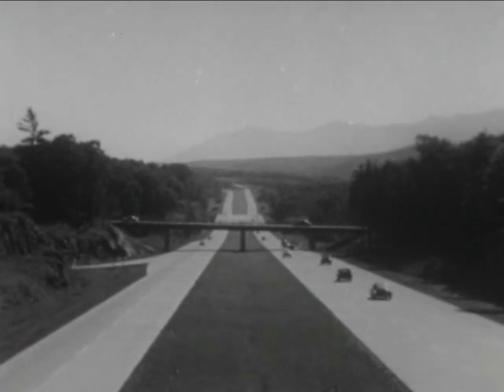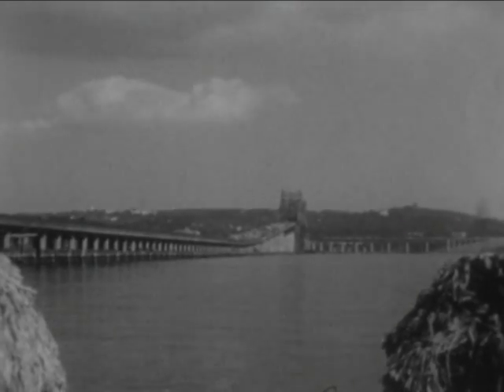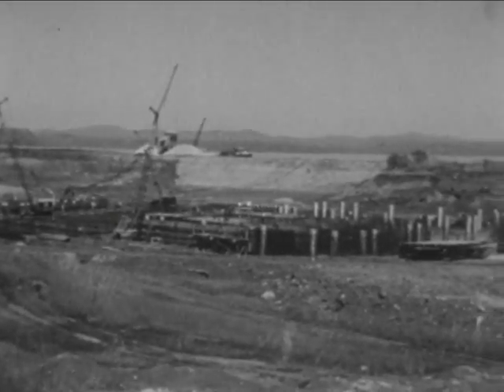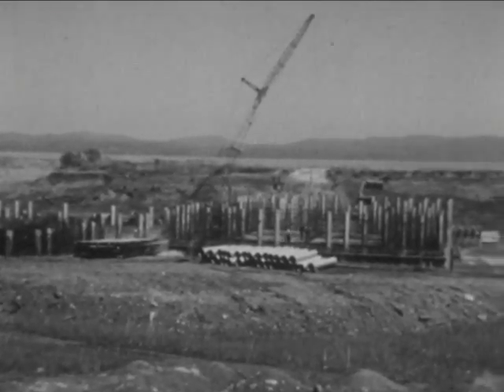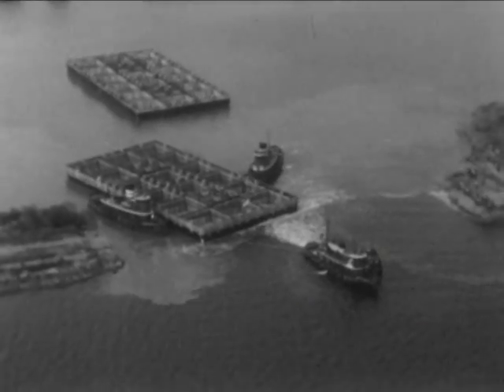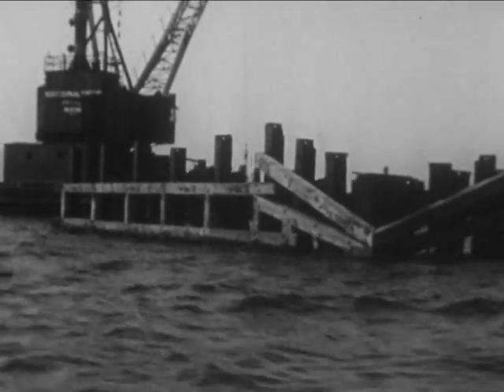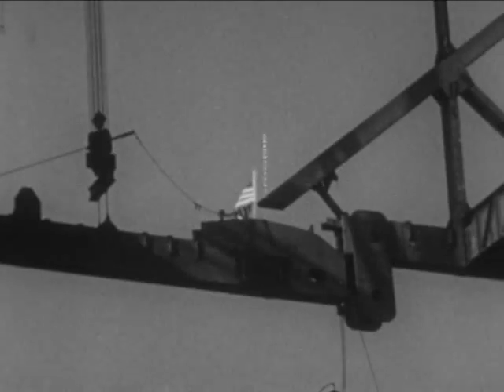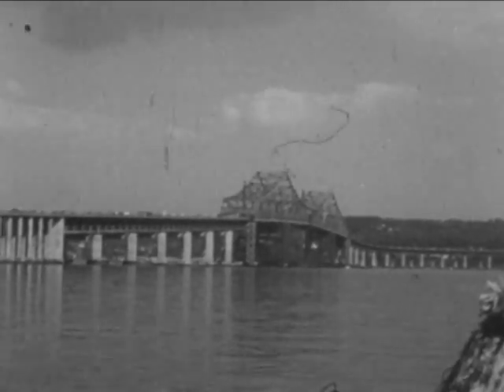Tappan Zee Bridge opening, 1955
Promotional film from the New York State Thruway Authority celebrates the opening of the Tappan Zee Bridge, then "the largest bridge of its type in the world," and touts the engineering feats that were required to accomplish its construction.

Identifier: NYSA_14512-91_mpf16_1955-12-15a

Date: 12/15/1955